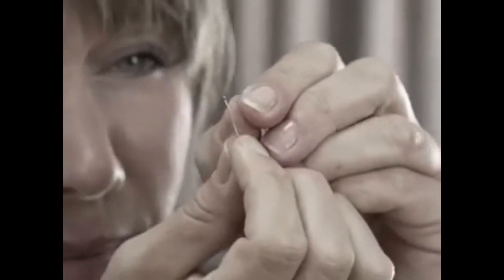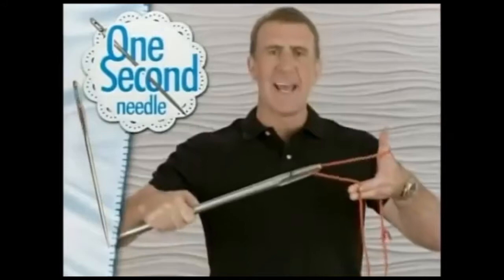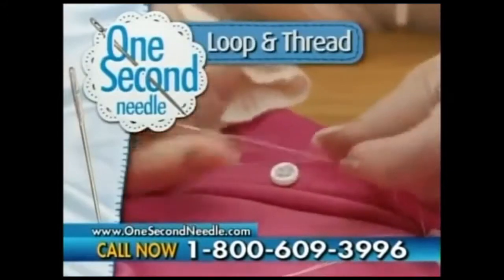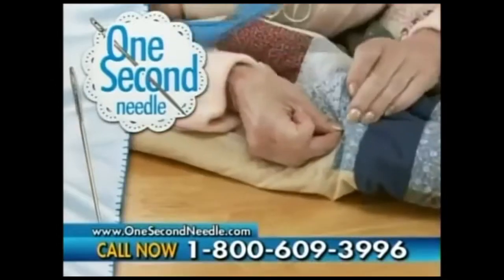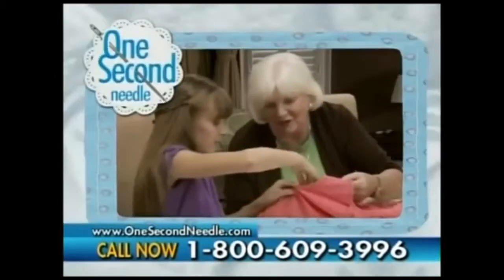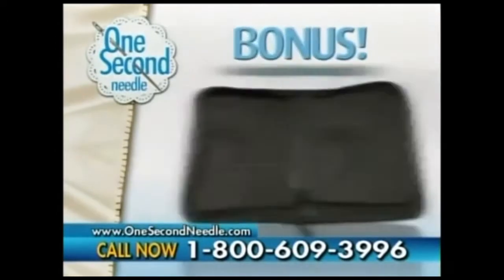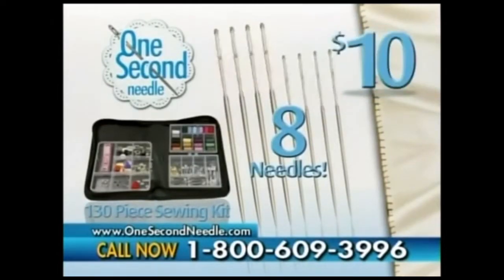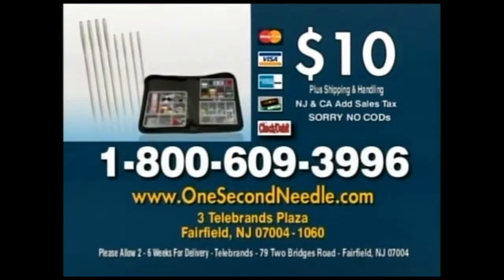One Second Needle (Ft. Anthony Sullivan) (Restoration)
High Quality version of YouTube.

Made In PowerDirector (Visuals, Text)
YouTube (Edit Video)